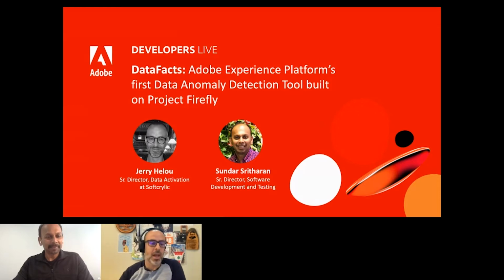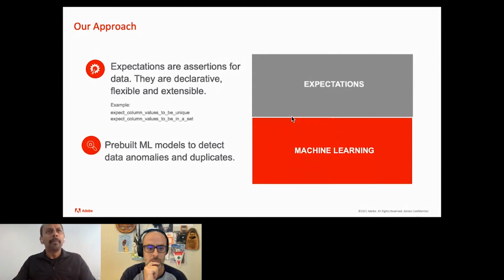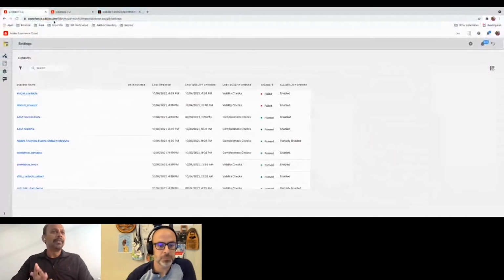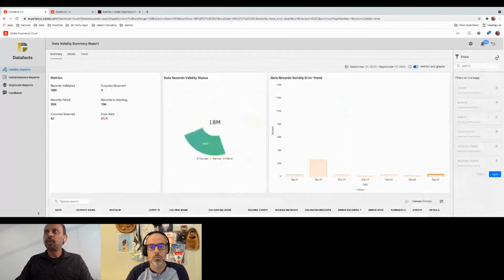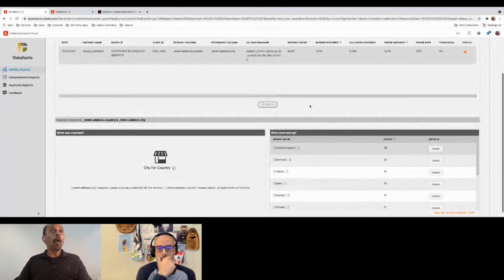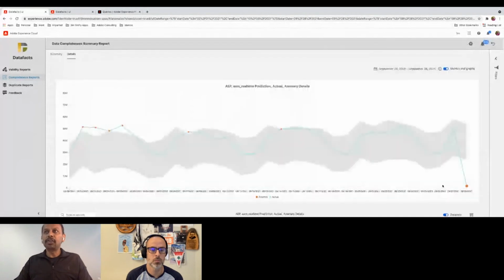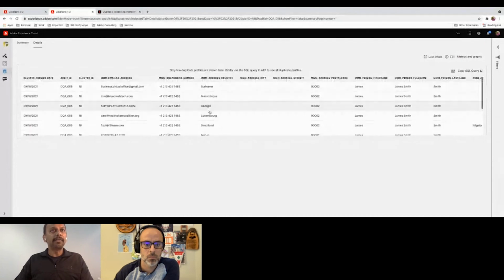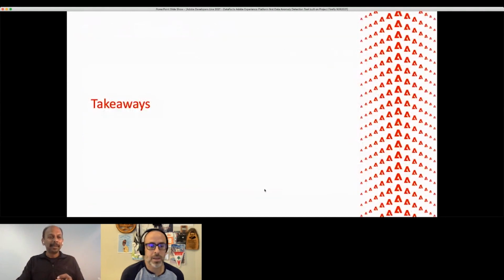Adobe Developers Live | DataFacts: AEP’s first Data Anomaly Detection Tool built on App Builder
Softcrylic utilizes Adobe’s App Builder to develop an application that helps identify data inconsistencies within the Adobe Experience Platform (AEP).